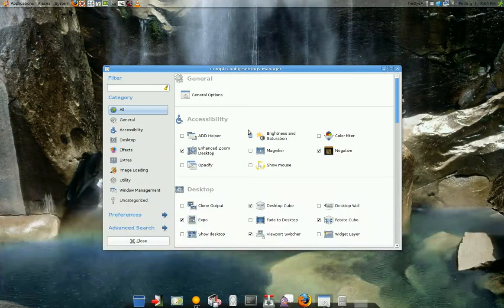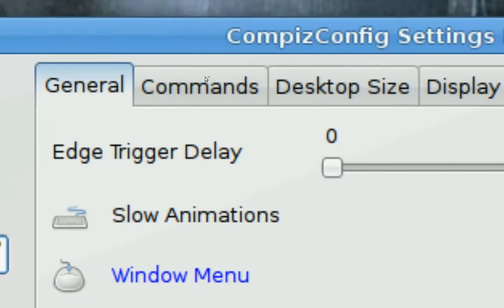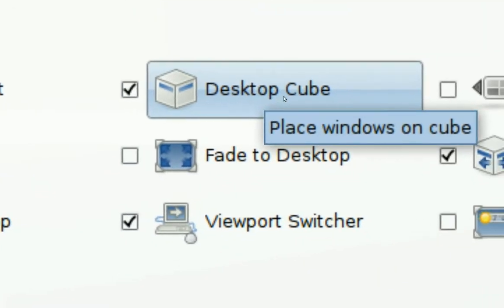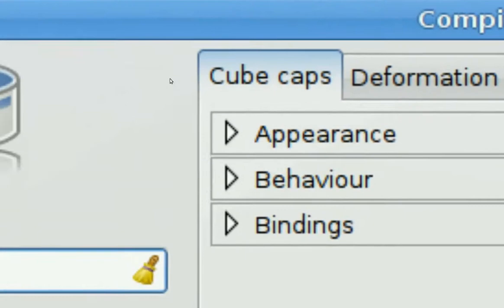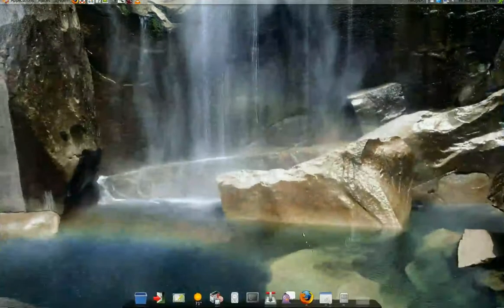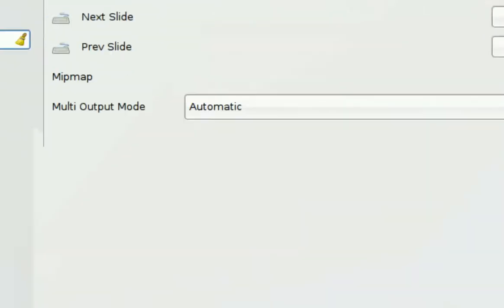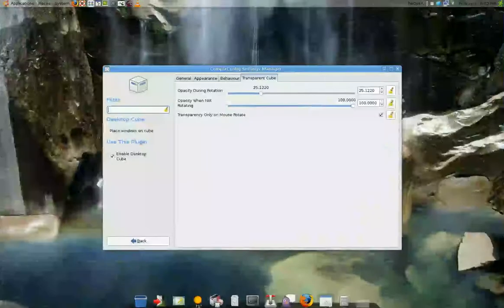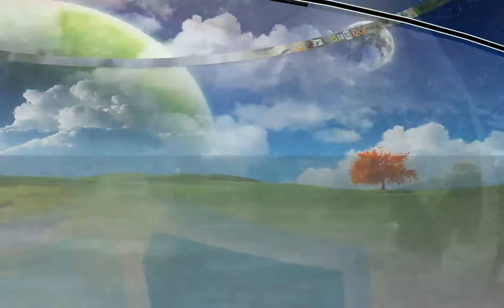Enable Compiz Fusion Sphere & Cylinder - Ubuntu Linux 8.04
new compiz rotation effects